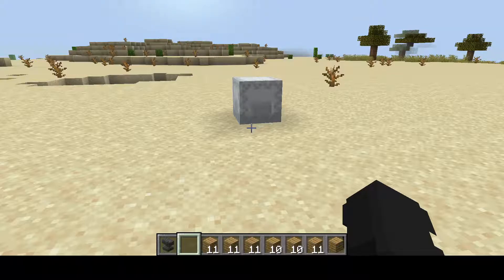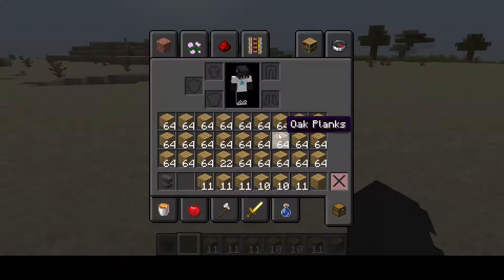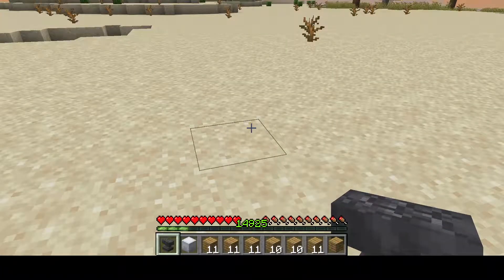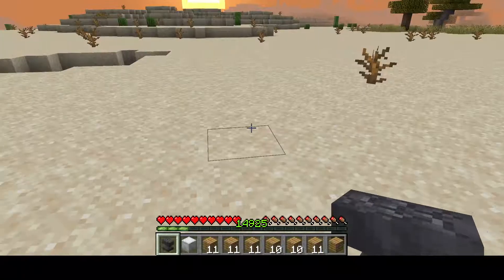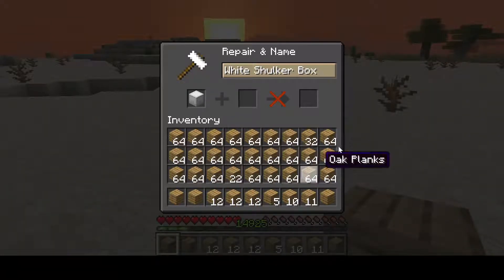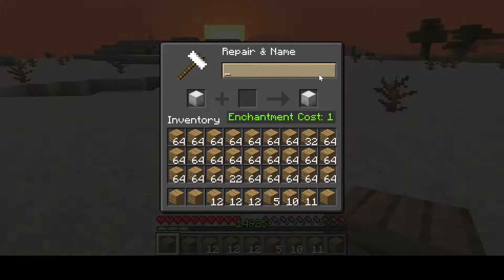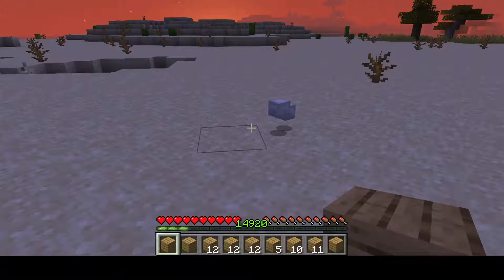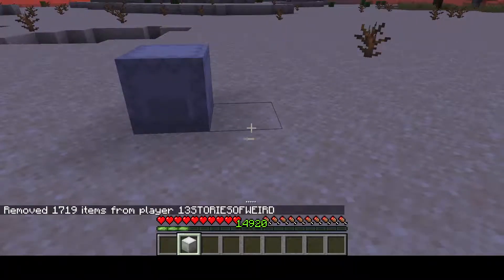how to duplicate your items in minecraft java 1.17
hey guys
in this video i have said u abt duplicating items in minecraft java 1.17
pls do like the video and sub my channel